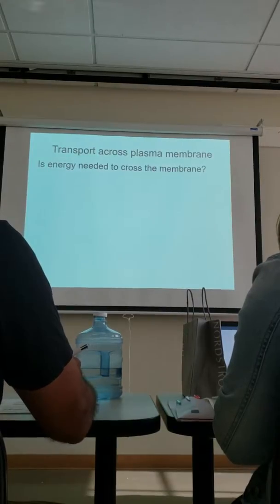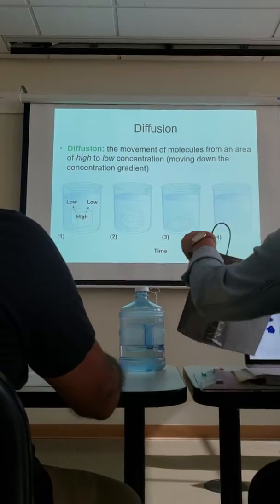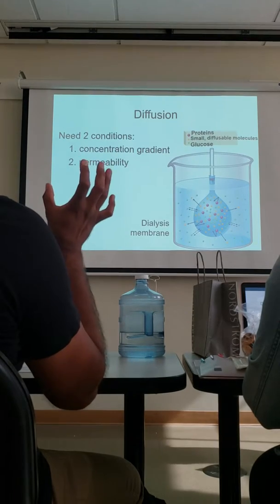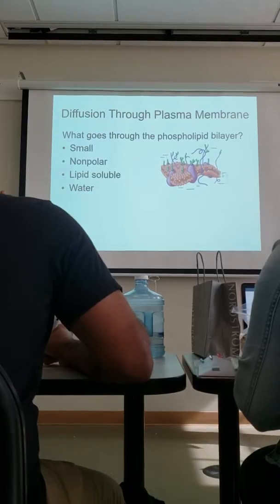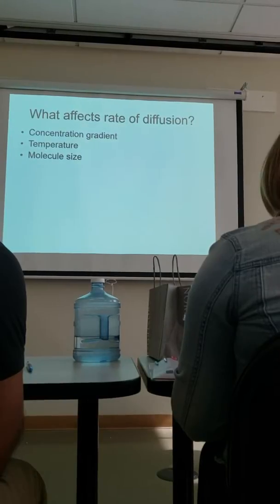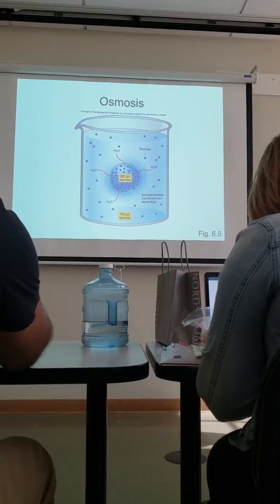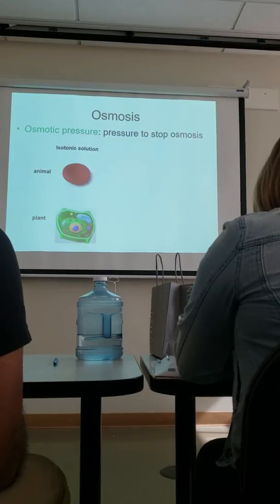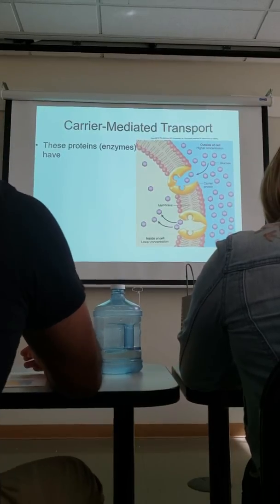Part 2 physiology Angela Gee